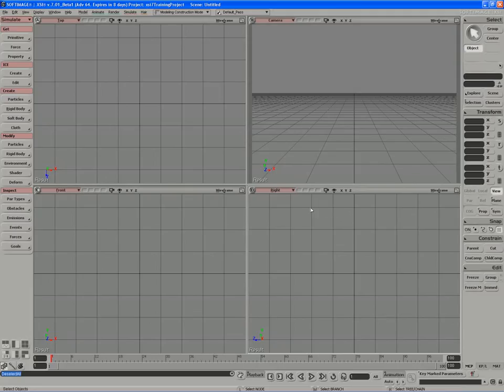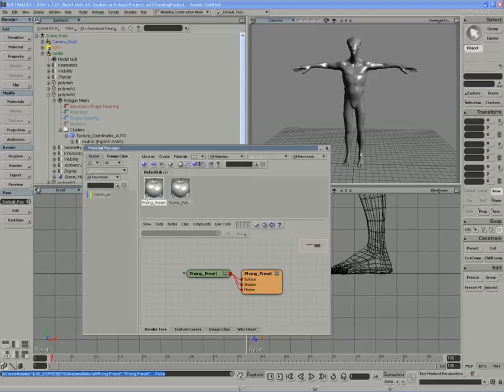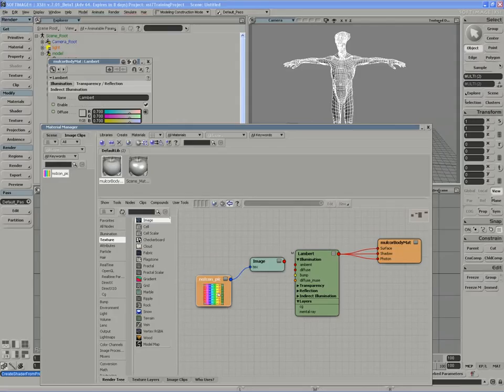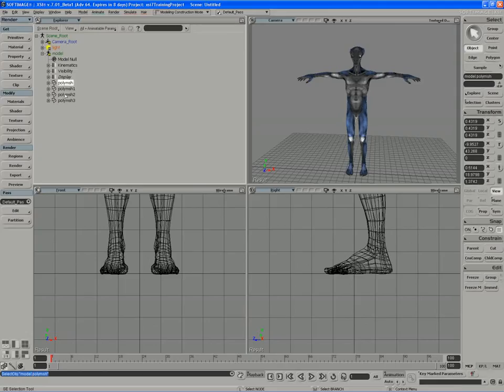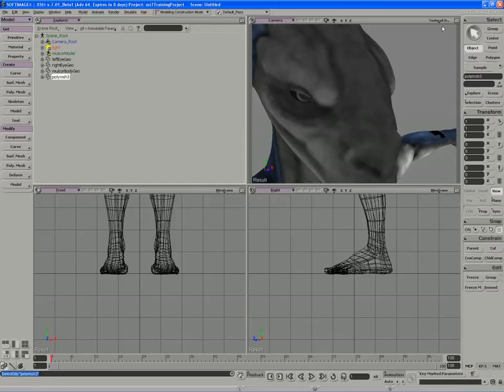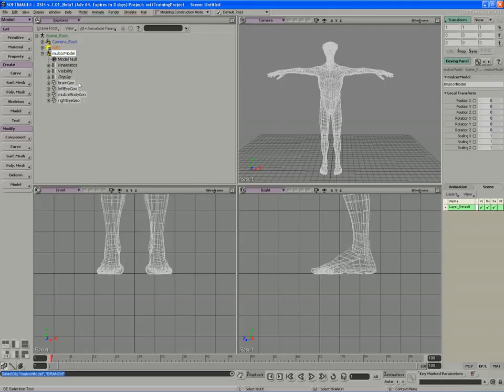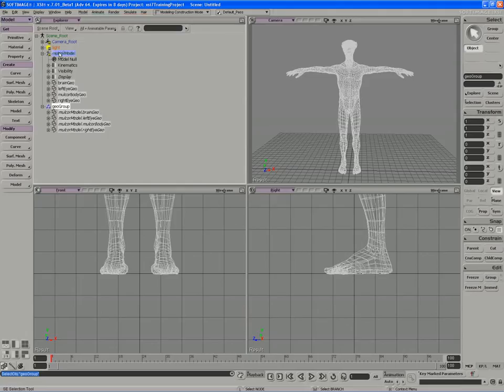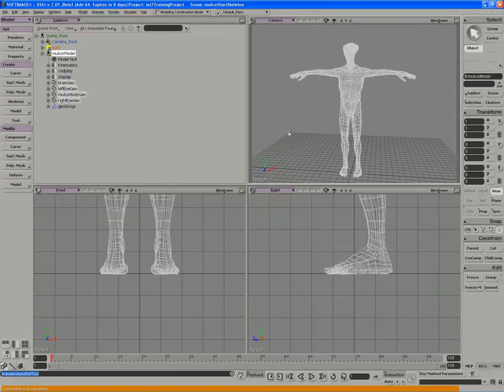1. Importing Model, Renaming, Add Texture, Add Model, Control Selectability